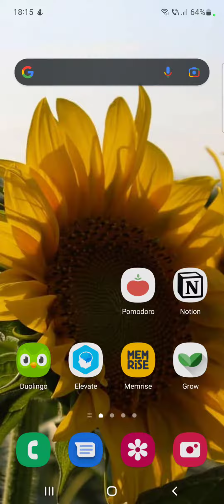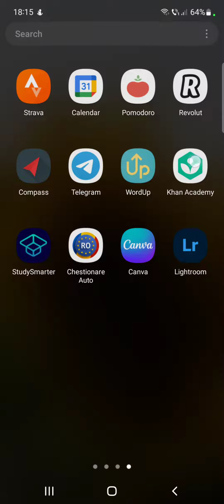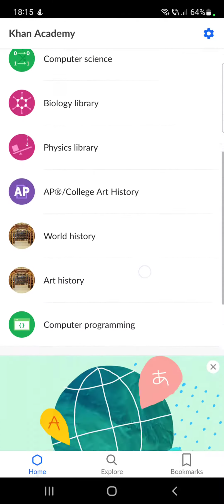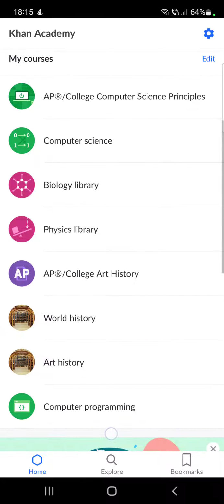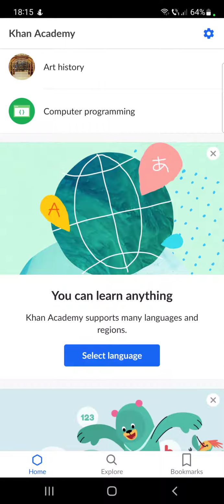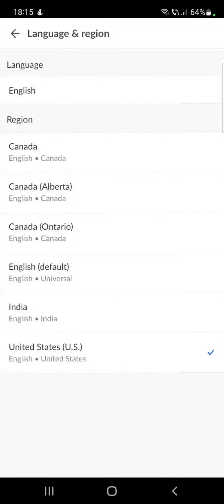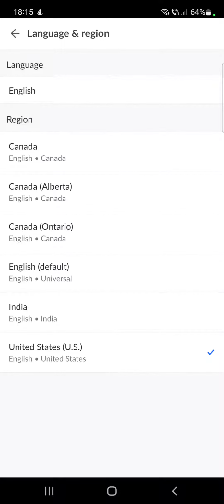How to change region in the Khan Academy app? - Khan Academy Tips